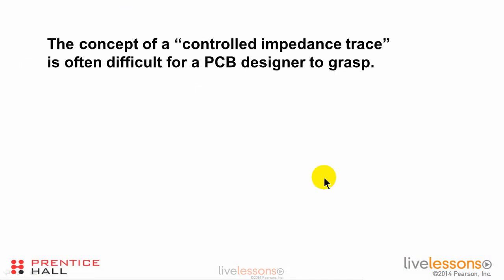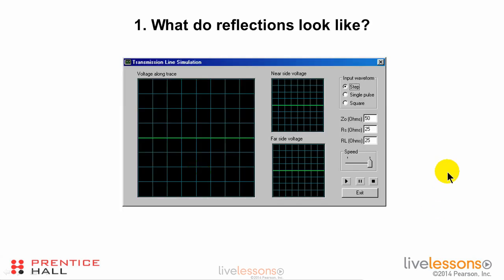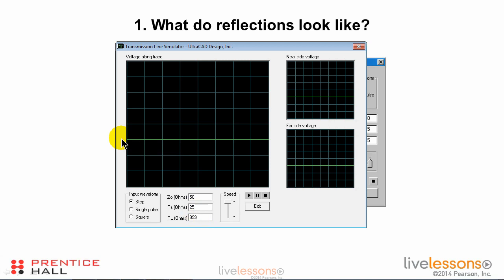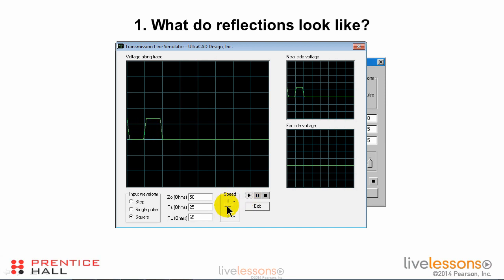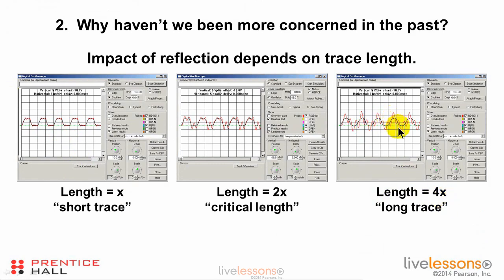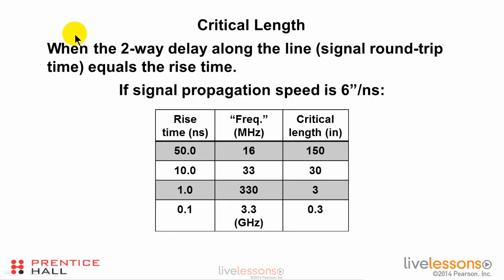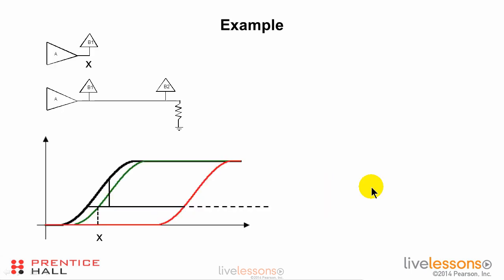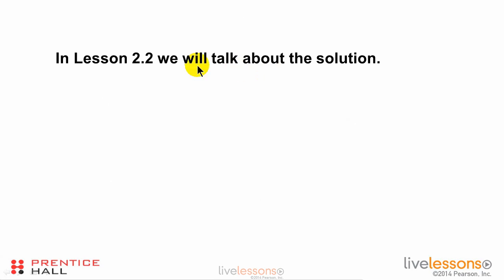SI PI 2.1